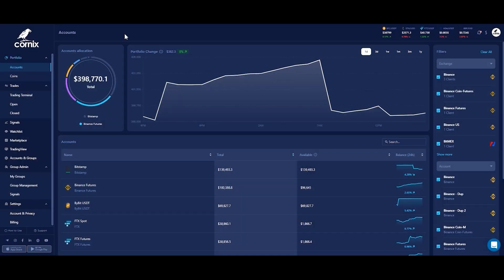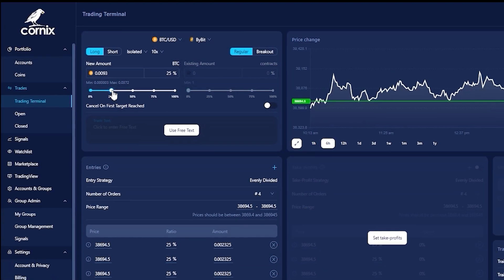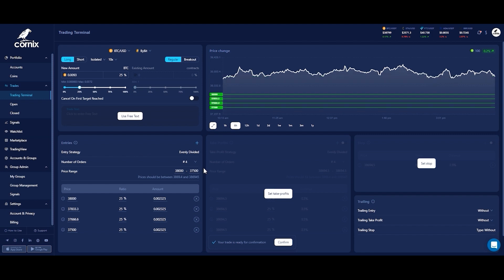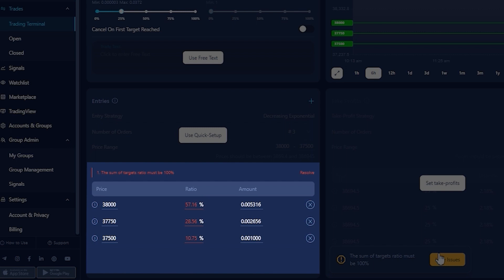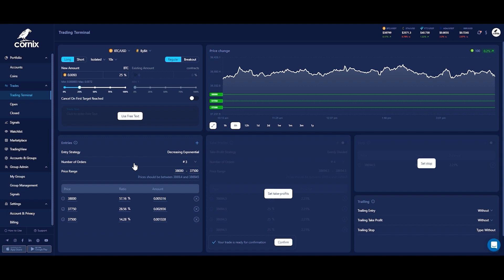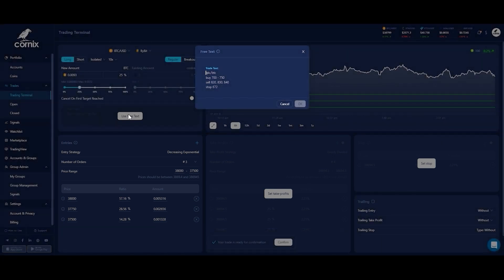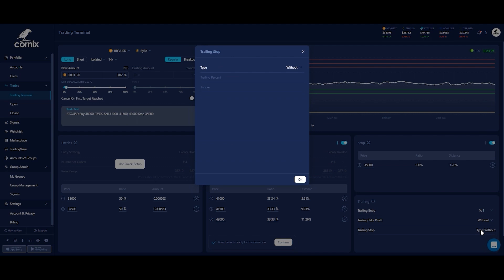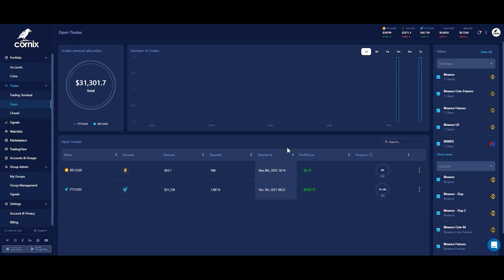Create Trade - Website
00:00 General Information
01:05 Quick Setup and Manual Methods
02:48 Free Text Method
03:44 Trailing Preferences
04:12 Trade Confirmation